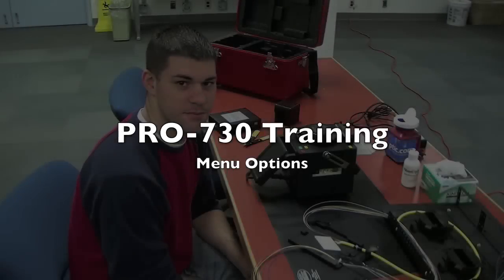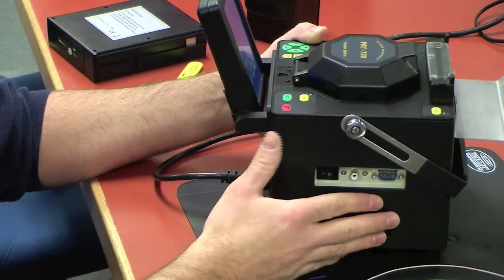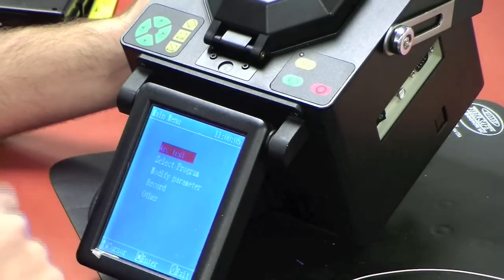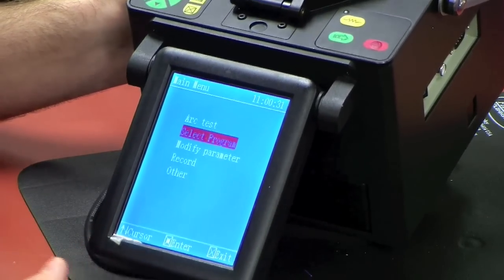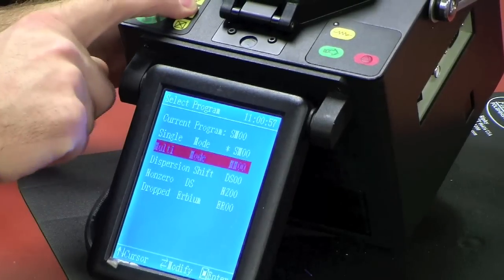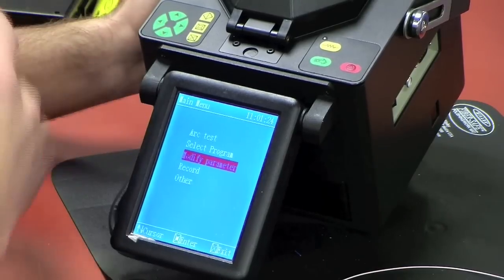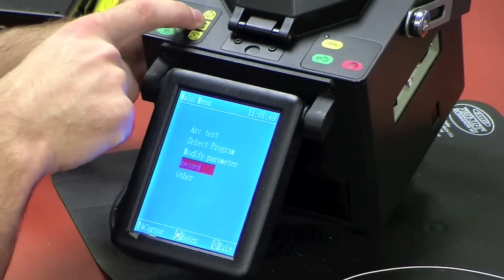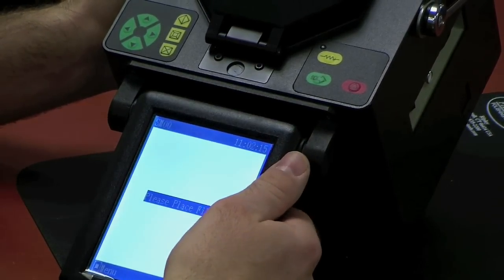PRO-730 - Training - Part 1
Basic Training on the PRO-730 Fusion Splicer for customers requiring a basic introduction to fusion splicing.

Note: The PRO-730 fusion splicer has since been replaced with the PRO-790.